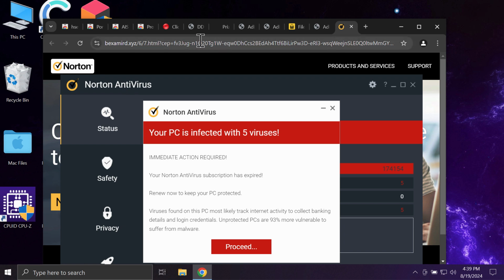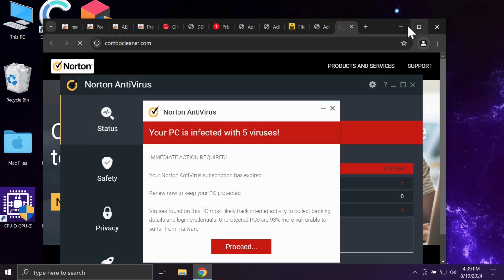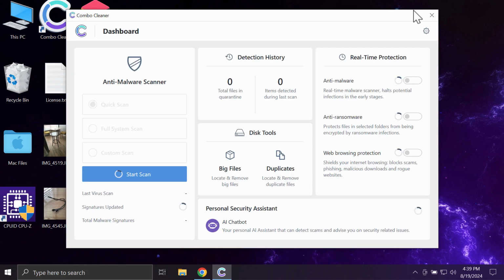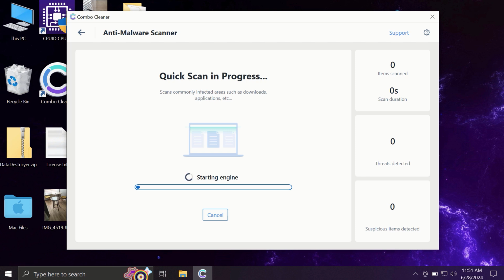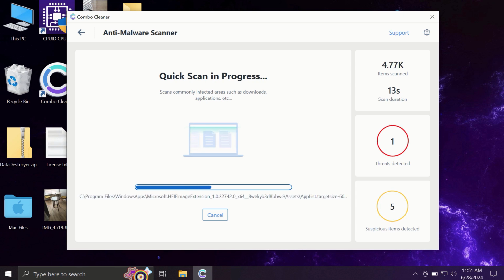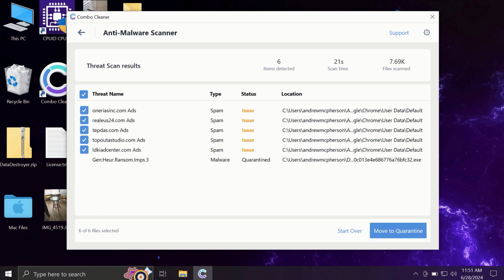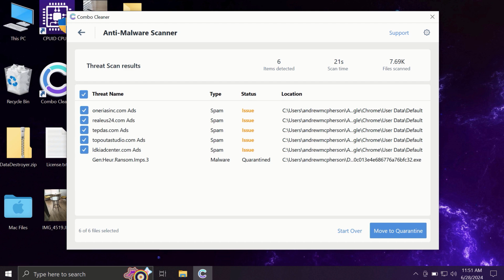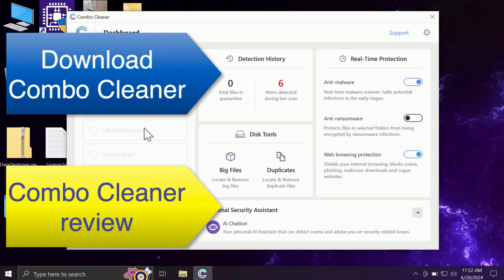Bexamird.xyz online scam removal solution.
Bexamird.xyz is a new malicious site. It now displays its multiple fake and scary pop-up alerts that try to make you download and install some potentially unwanted applications. Don't ever interact with these pop-ups. Get rid of them all with Combo Cleaner Antivirus via the official or, optionally, consider following the manual tips set forth in the video.